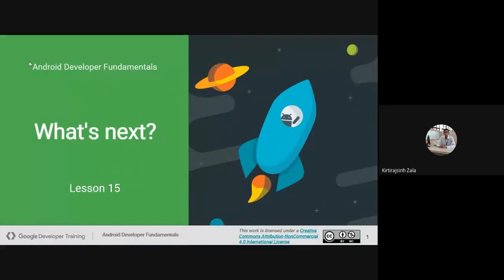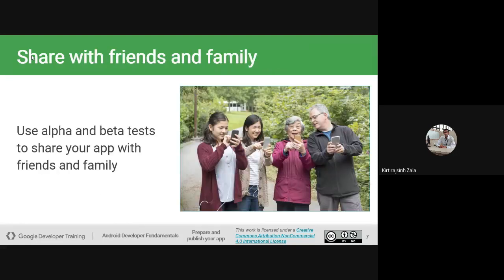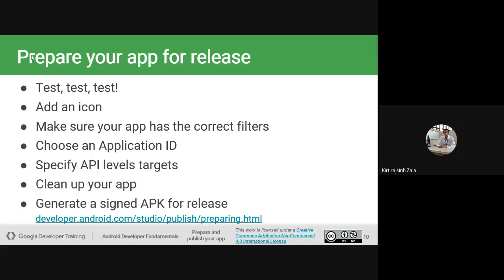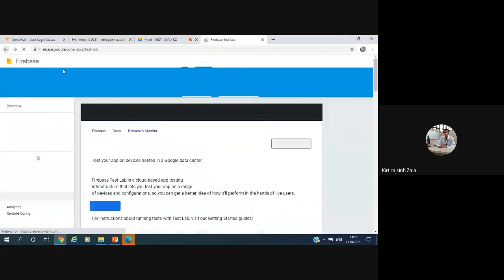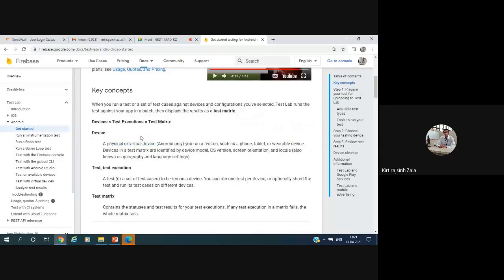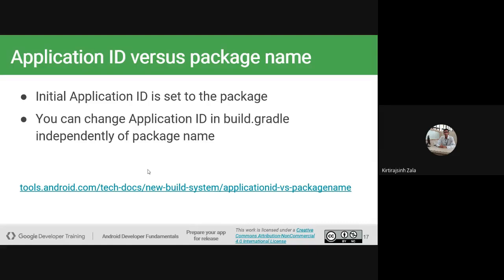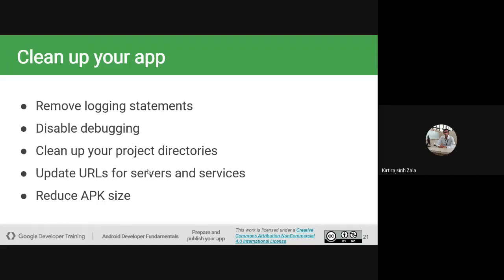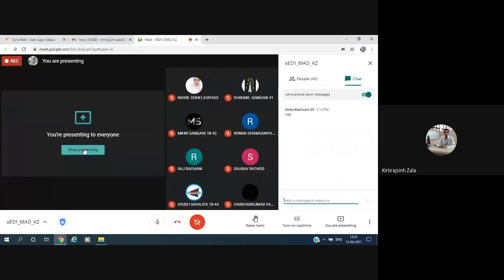6ED1 MAD KZ -how to publish app